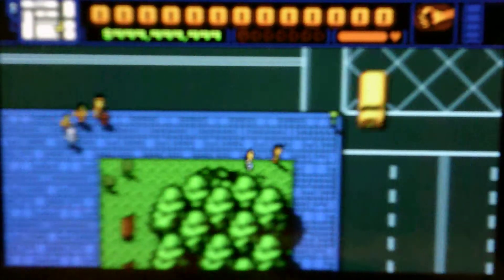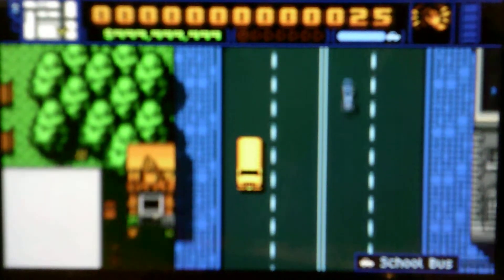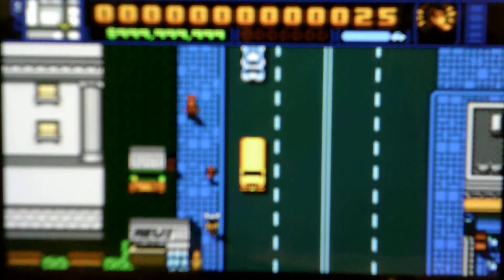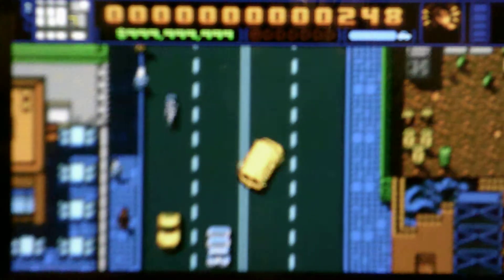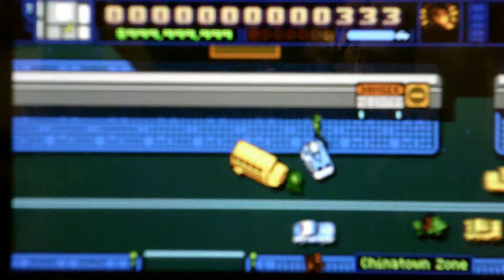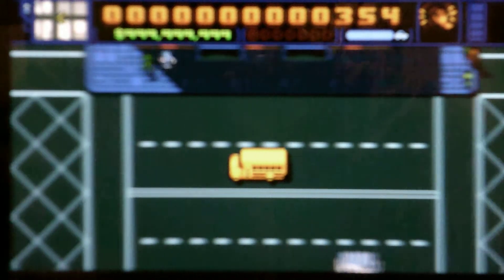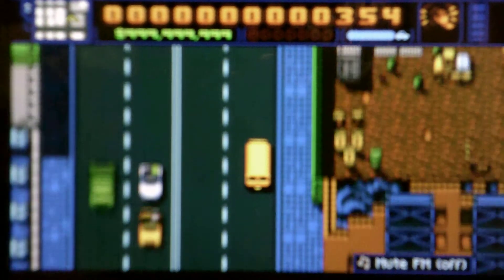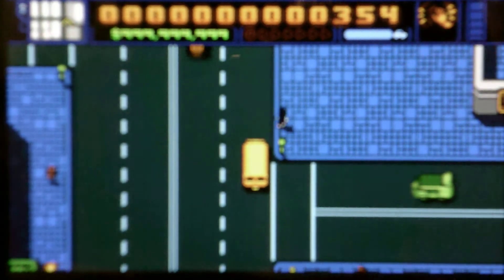VLOG # 9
I do my ninth VLOG while playing Retro City Rampage